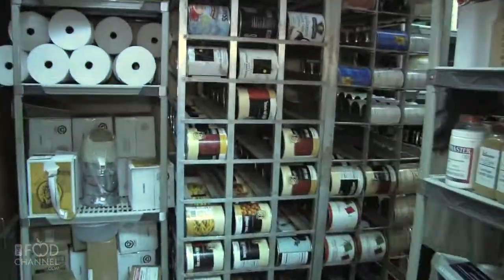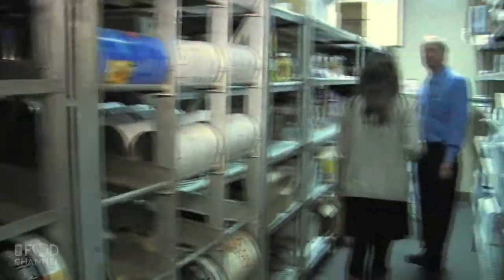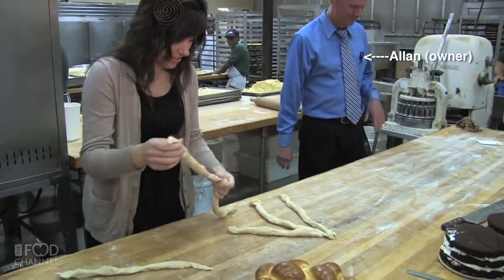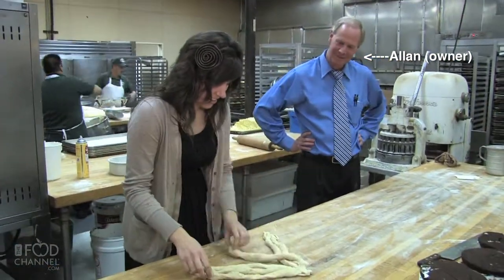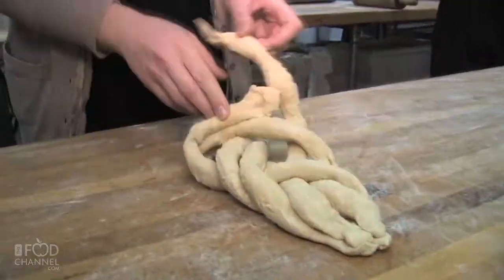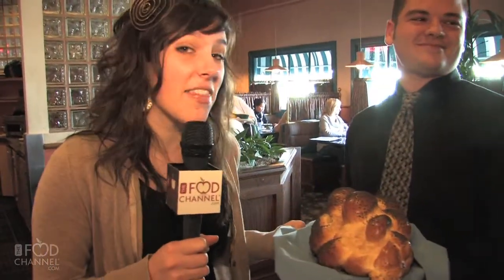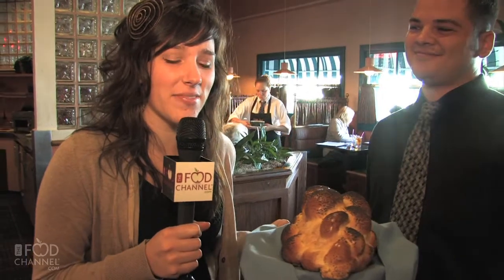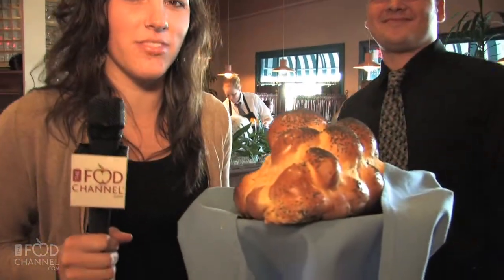Raves & Faves: Katella Deli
Everyone in the restaurant business has a story. Some, though, go a little deeper than others. In the beginning, back in 1965, it was as simple as selling rye bread to the Jewish community. Today, Katella Deli is the marriage of a bakery and a restaurant.